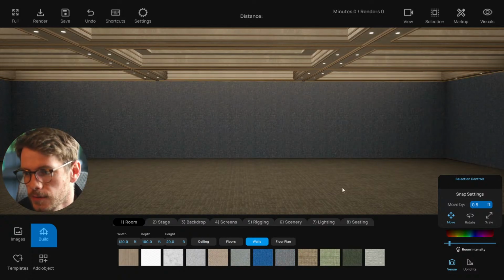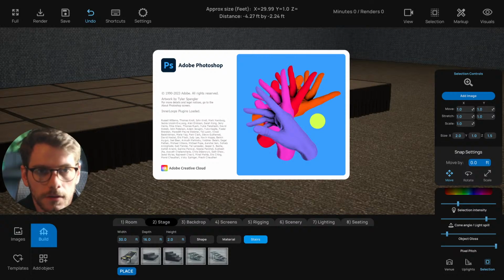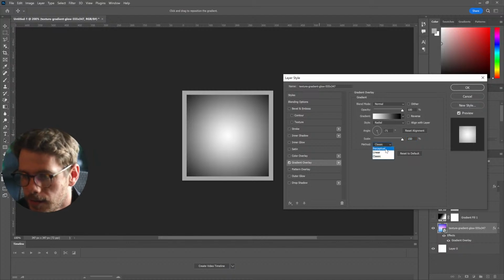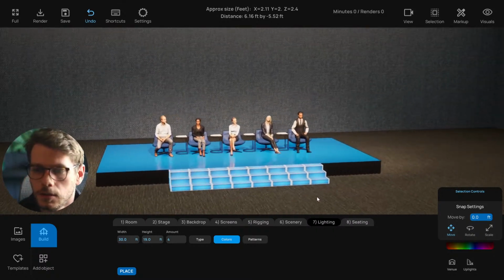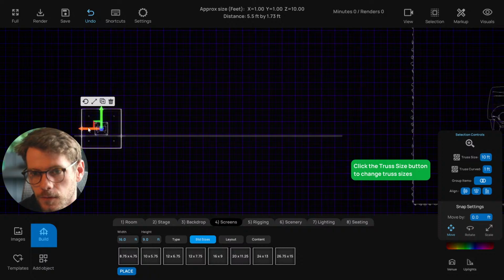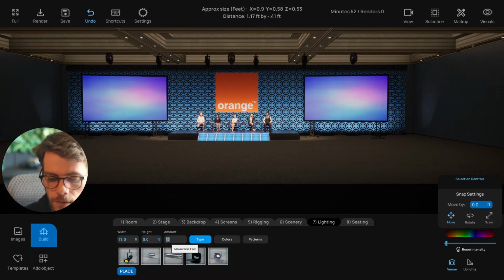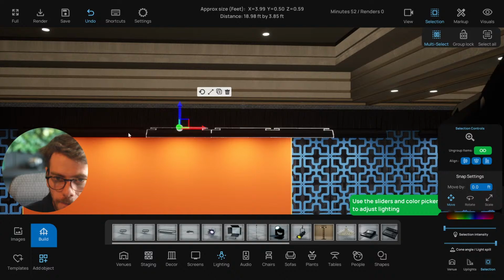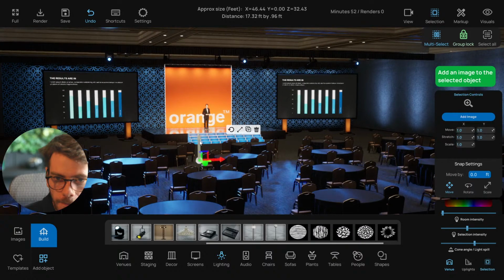EventRender Live Stream 02.16.2024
Today we'll be live streaming and using RenderNow (event rendering platform) to create a new event design project.

Come join the stream if you have some time! Thanks.

To learn more about RenderNow, please visit eventrender.com

Thanks.